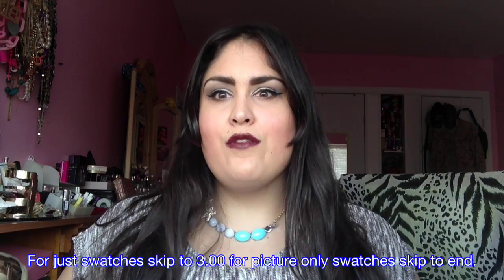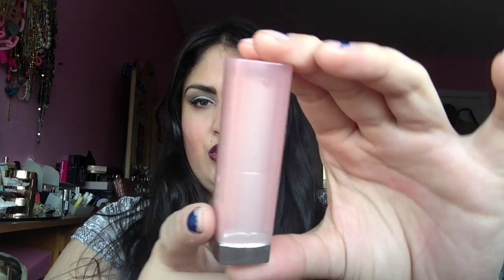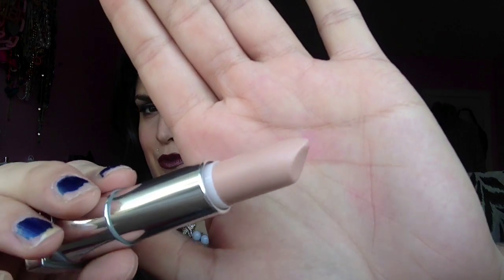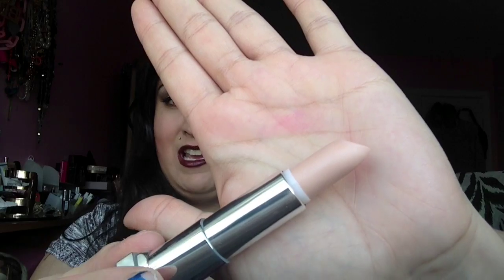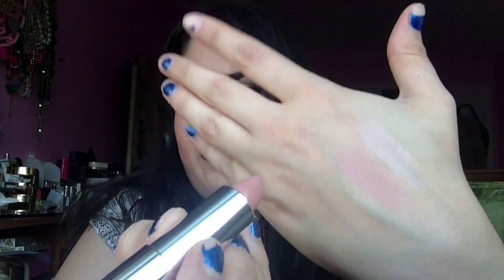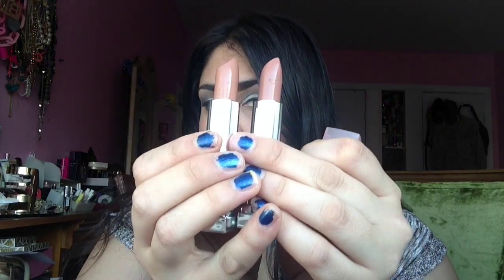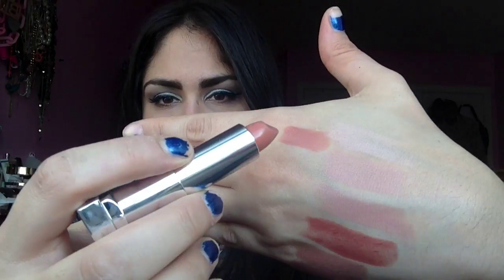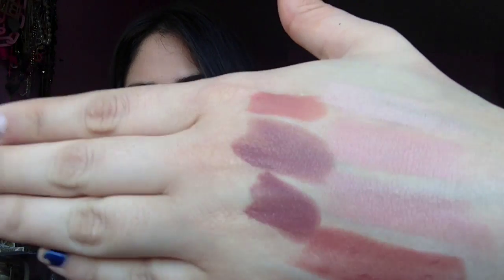Maybelline 2014 The Buffs Lipstick Collection Review Lip Swatches Mac Dupes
Shades featured:
910 Bare all
915 blushing beige
920 nude lust
925 maple kiss
930 truffle tease
935 sin-a-mon
940 touchable taupe
945 stormy Sahara
950 untainted spice
955 expresso exposed